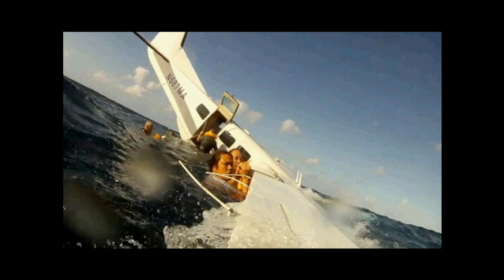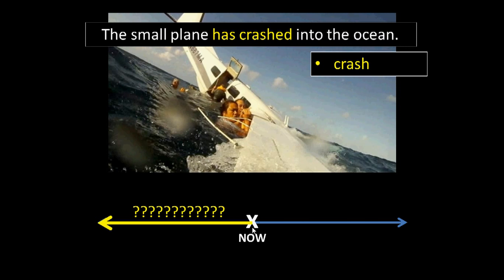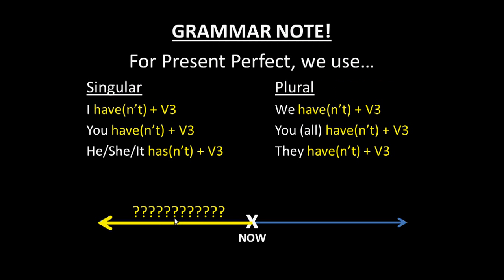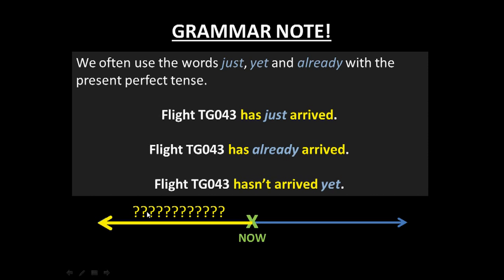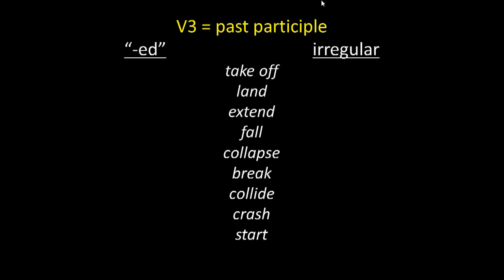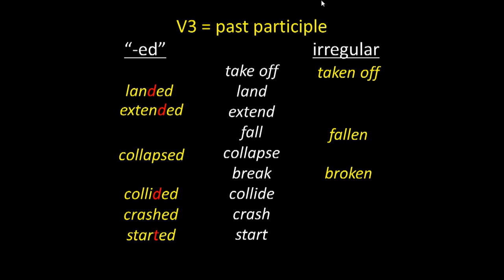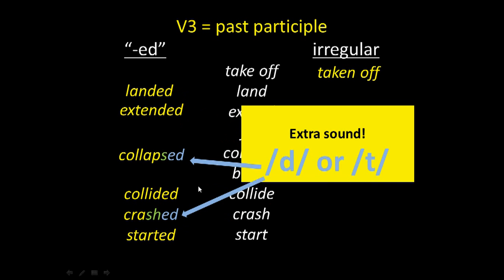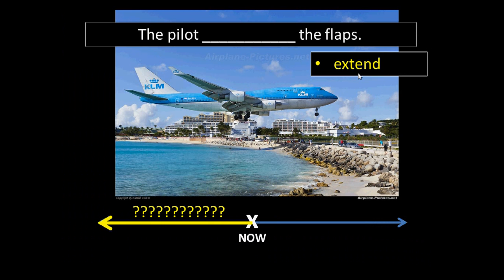LPRs DELIVERY! #6 Describing Photos Present Perfect